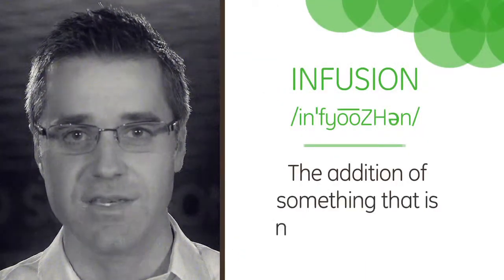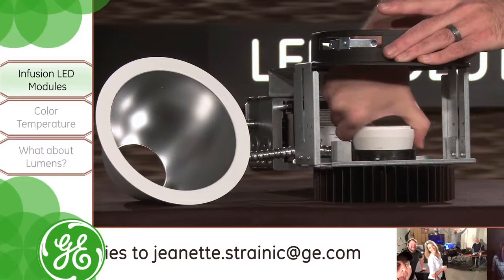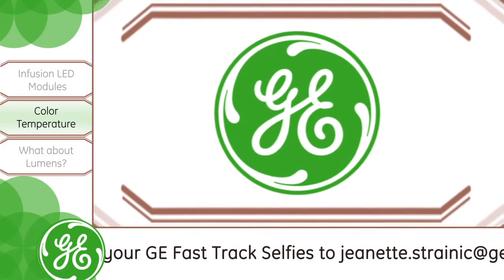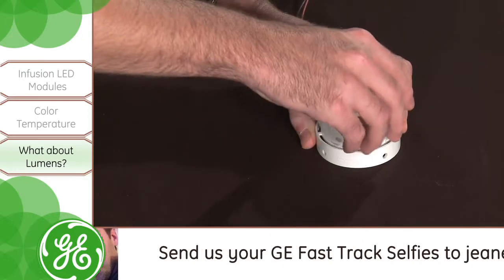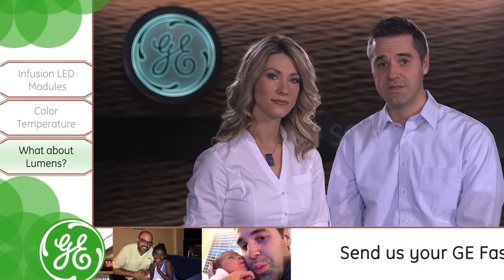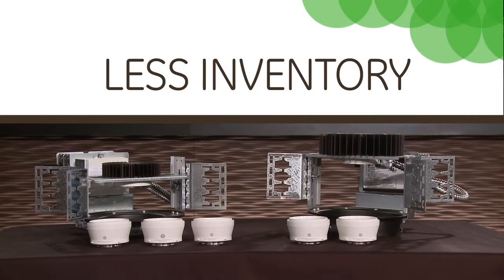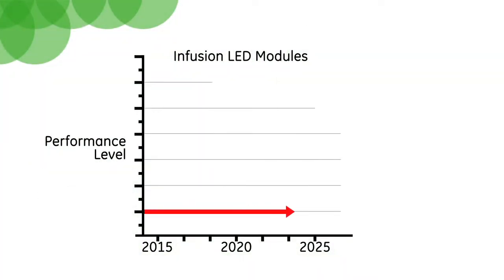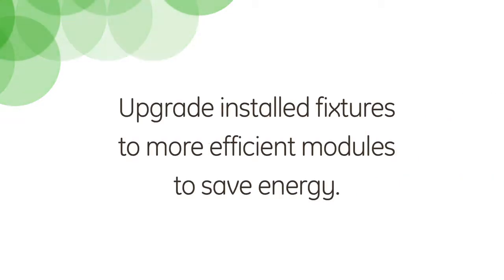Fast Track Training: GE Infusion™ Modules | GE Lighting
Discover GE Infusion™, the tool free, interchangeable LED module system for LED downlights. GE Lighting offers 20 different varieties of Infusion modules, all in a standard, socketable form factor that makes them easily interchangeable.

GE Infusion™ modules range from 1000 to 4000 lumens, with each lumen level available in four different color temperatures. We offer two lumen platforms, and modules may be interchanged within a specific platform. The low lumen platform is compatible with 1000, 1500, and 2000 lumen Infusion™ modules. The high lumen platform is compatible with 3000 and 4000 lumen modules. A distributor can stock numerous commercial LED downlights, for example, by mixing and matching GE Lumination DI series low lumen housings and high lumen housings in stock, along with the compatible Infusion modules, to create dozens of different configurations.The end result is less inventory to carry, lower risk of obsolescence, and a better chance of having the right product mix in stock.

The Infusion™ module allows end users easily upgrade to more efficient LED modules over time and take advantage of advances in LED technology. The infusion module can be upgraded quickly and easily to reduce energy consumption in the future.